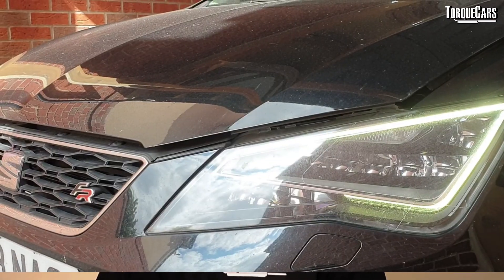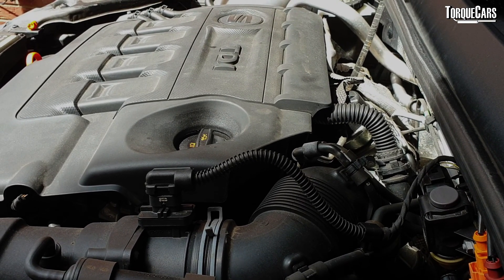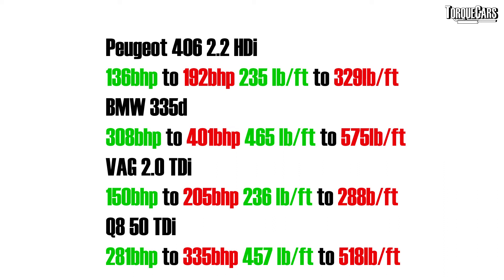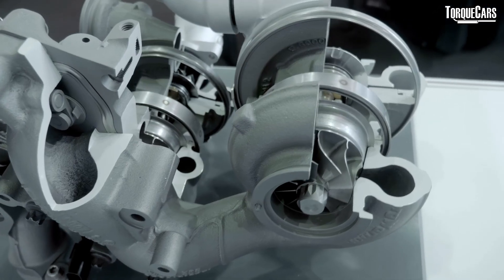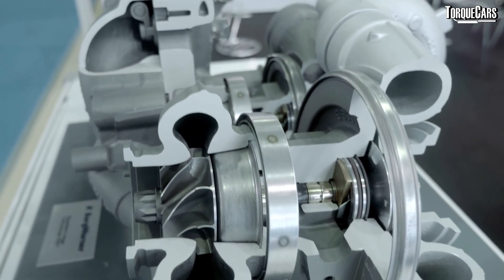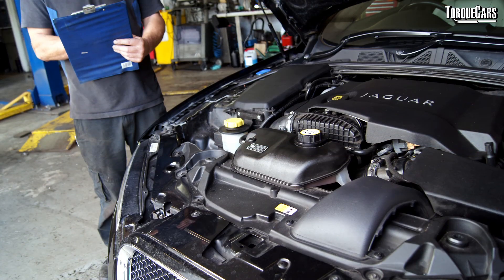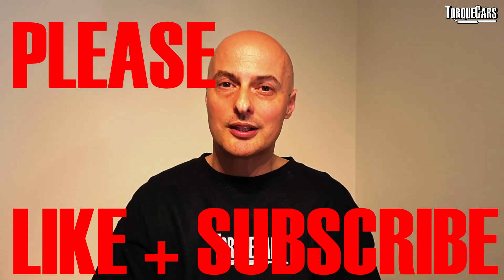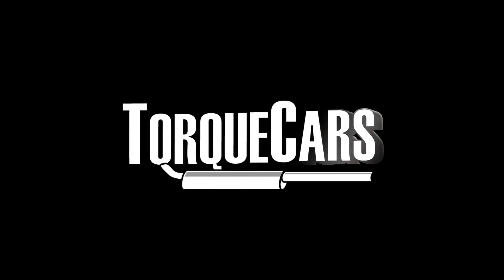How to Tune a Turbo Diesel Engine [Complete guide]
Find out the best ways to tune a diesel engine. Some mods work really well and others should be avoided. We cut through the myths and facts to present a complete power tuning guide for your diesel engine in our how to tune a diesel guide.

So get a free comprehensive introduction to the world of diesel tuning. We answer the following questions. What are the best diesel mods? How do you modify a TDI engine? Which mods should you avoid on diesels? What are the best and worst mods for a diesel?

Read our full in depth model specific Diesel tuning articles on our website after you've watched this introduction to the world of performance diesels. It will save you a lot of stress time and money.

Diesel Tuning
Diesel Tune
Diesel Engine Tuning Mods
Remapping a Diesel Car
Best Diesel Mods
TDI Tuning
Tuning Diesel Engines With Remaps and Turbo Upgrades

Footage Credits
iStock,com/N_Saroach
iStock,com/Pathompong Thongsan
iStock,com/cinejinn
StoryBlocks